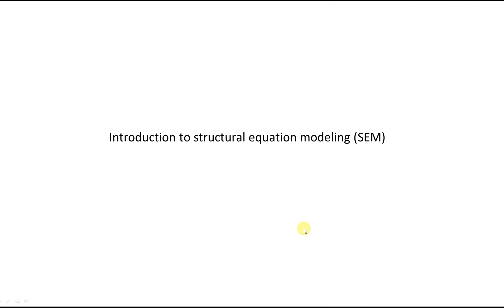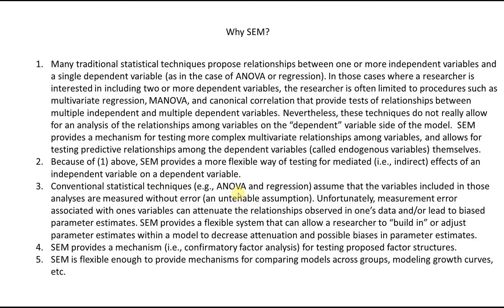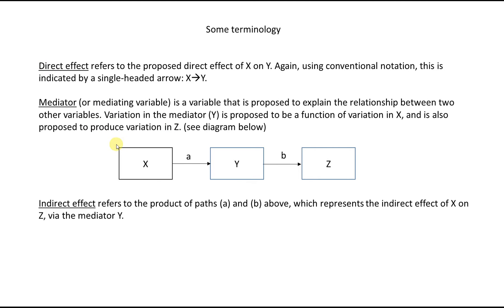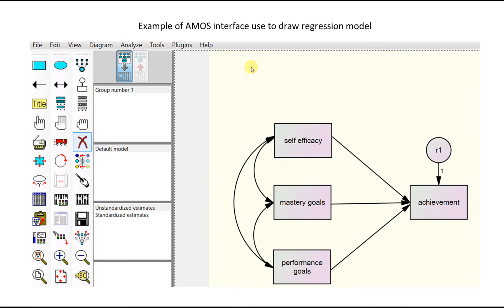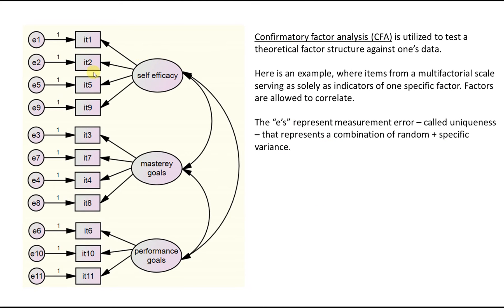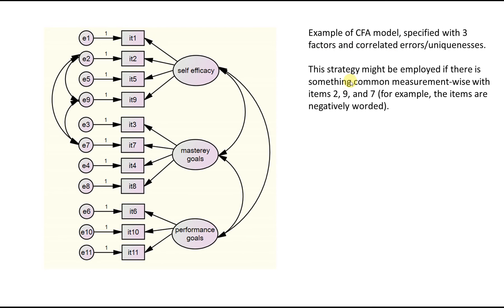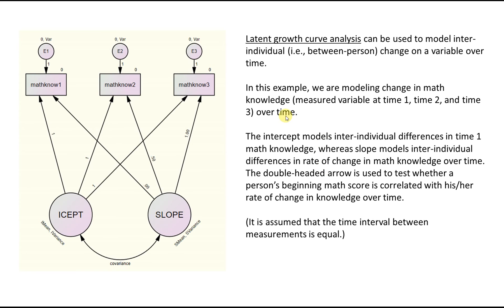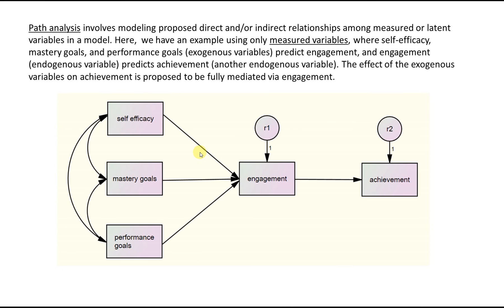Intro to SEM (2017)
This video is aimed at providing a general overview of concepts related to structural equation modeling (SEM). It is for those who want to know a bit more about what SEM is and some introductory concepts. Note: the video does not cover specific illustrations of how to carry out particular analyses.

You can download a copy of the Powerpoint used in the video